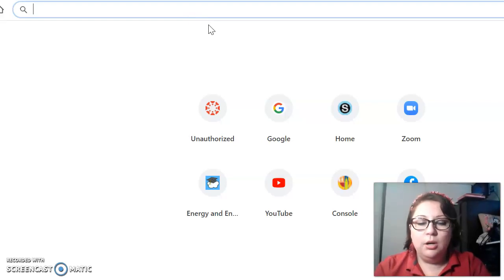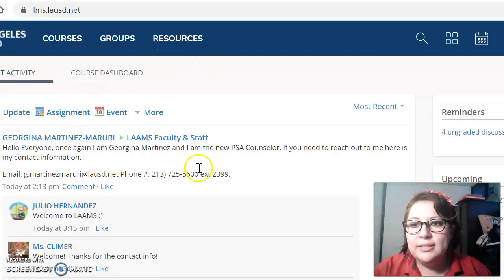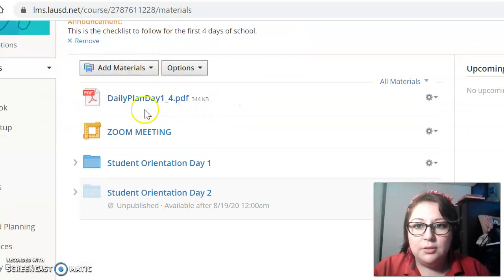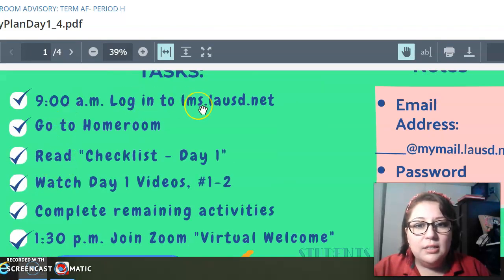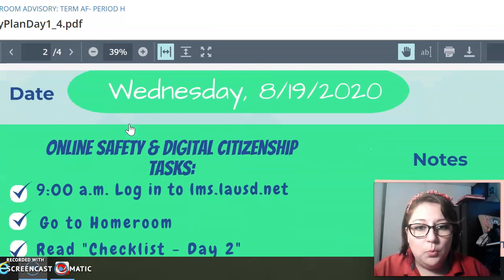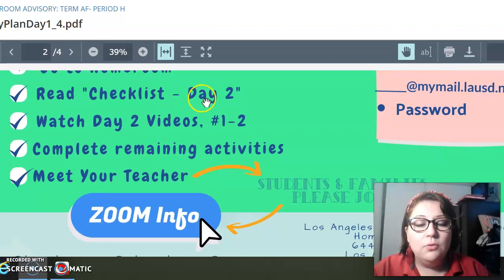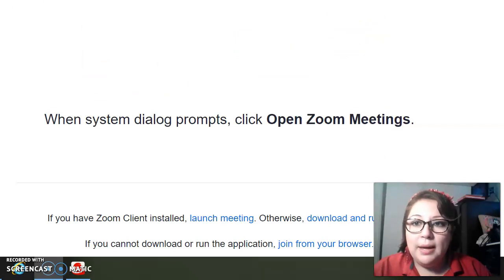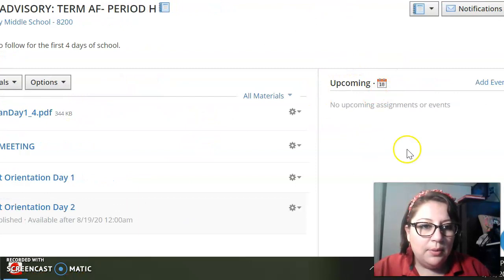How to access schoology